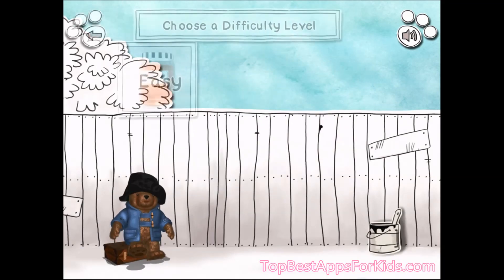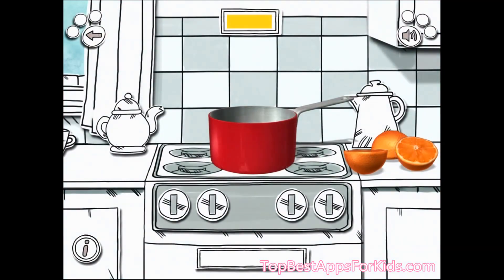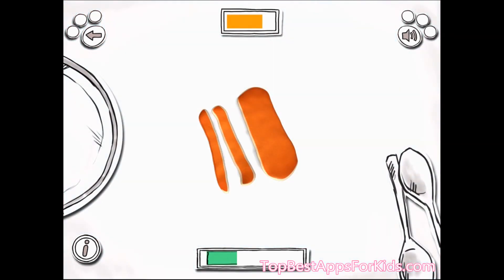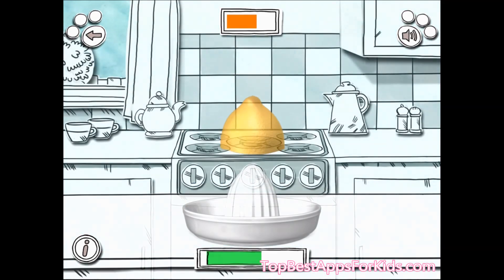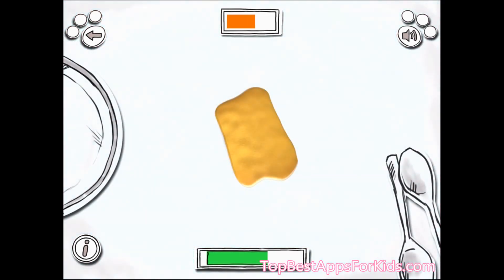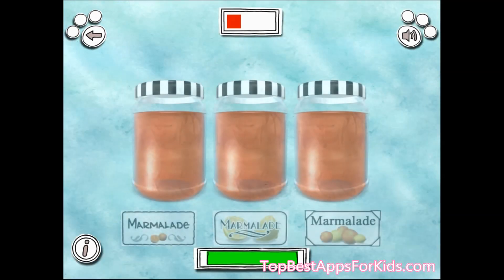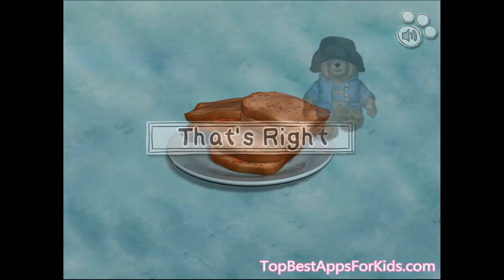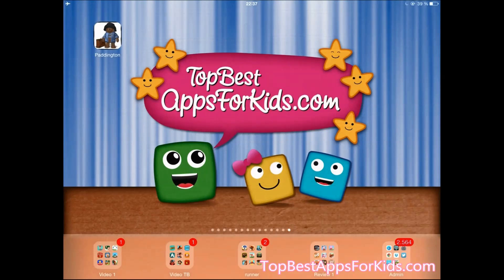Paddington Bear Makes Marmalade Game - Top Best Apps For Kids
Paddington Bear's Adventures is available for: iPad, iPhone + Android